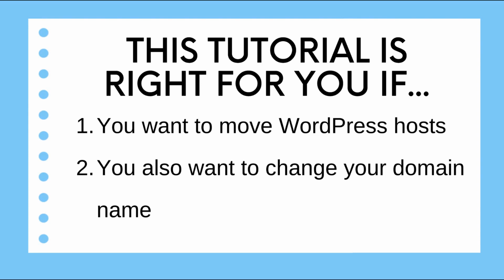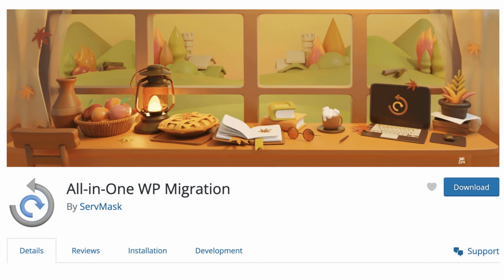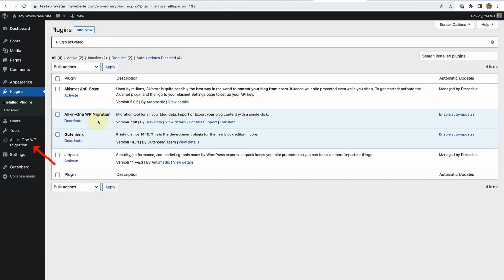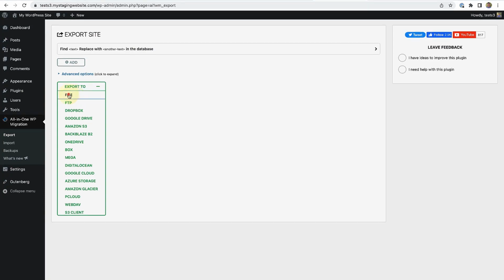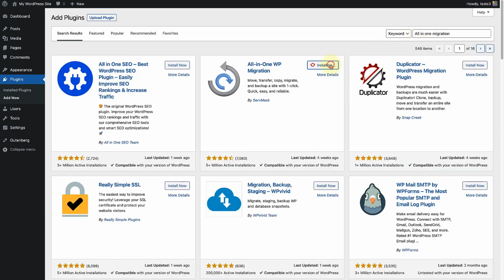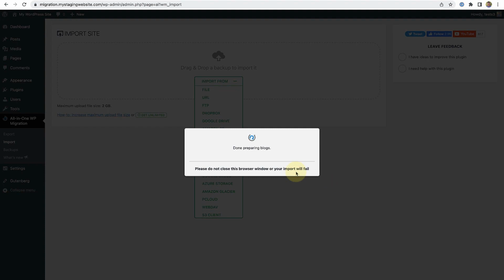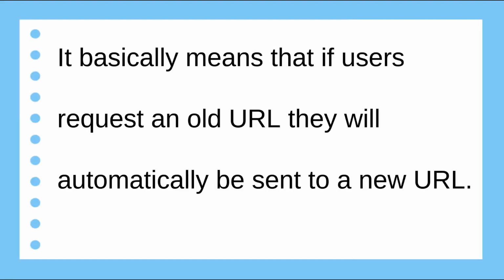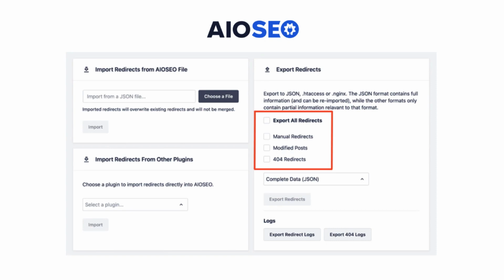How to Migrate Your WordPress Site to a New Host or Domain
f you're planning to switch to a new hosting provider or domain name for your WordPress site, you might be wondering how to move your content and settings without causing any downtime or losing data. In this tutorial, we'll walk you through the process of migrating your WordPress site to a new host or domain.

Whether you're a beginner or an experienced WordPress user, this tutorial will help you migrate your site with confidence and avoid any pitfalls along the way. So, grab a cup of coffee and let's get started.